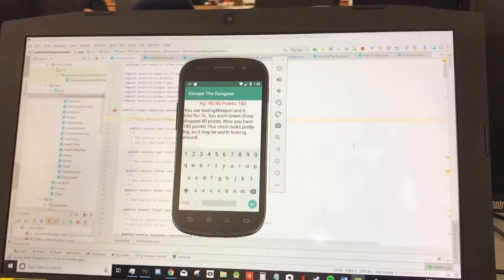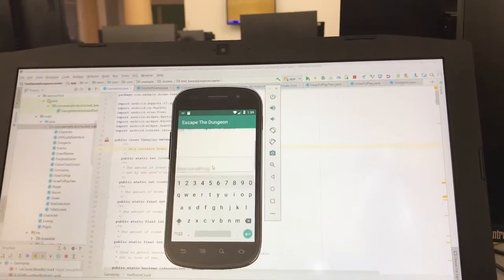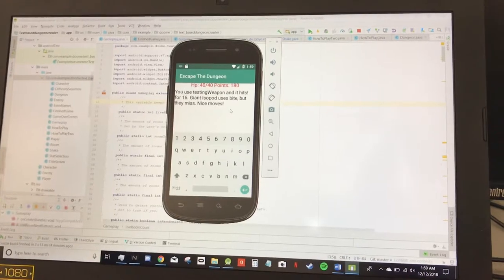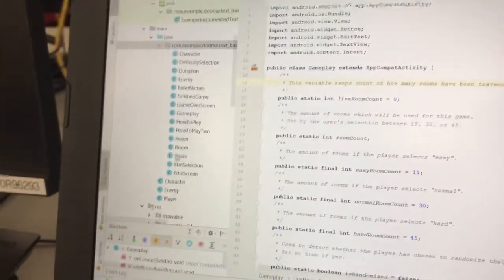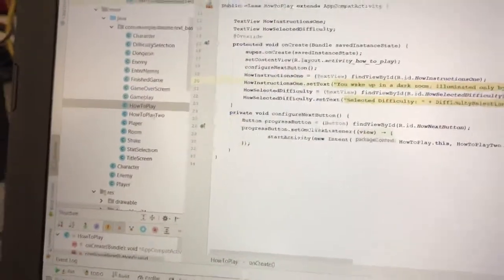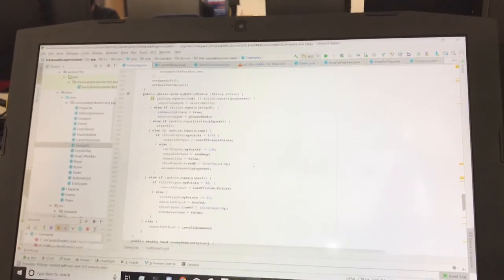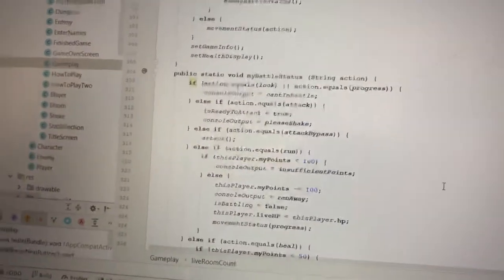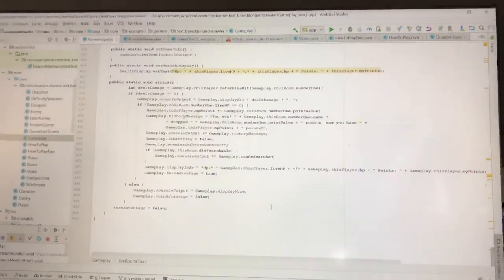CS 125 Final Project Presentation: Escape the Dungeon!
To bypass the need for a shake to attack, we use a bypass command, “ab” instead of “a” for attack, but normally, you would enter “a”, shake your device, and the attack would continue as normal.